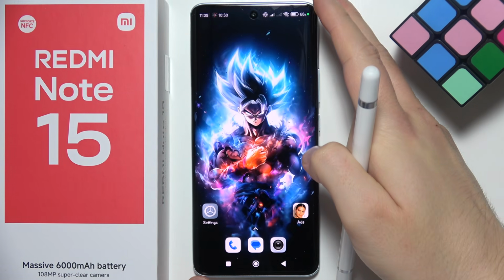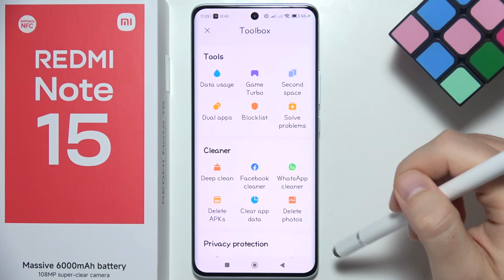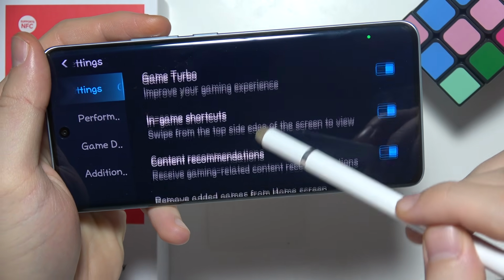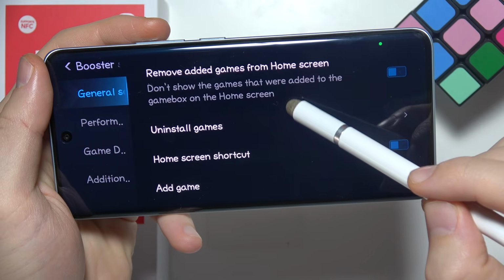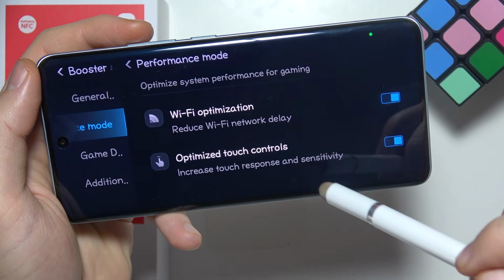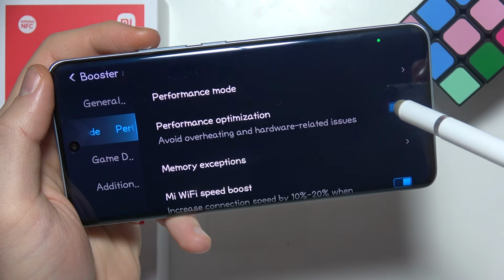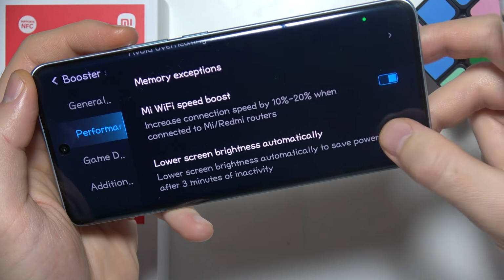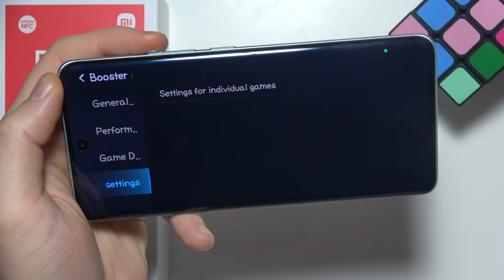Redmi Note 15: All Game Turbo Settings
Learn all the Game Turbo settings on your Redmi Note 15 step by step. In this video, I show every option available in Game Turbo, including performance modes, touch enhancements, and display settings for optimized gaming on your Redmi phone.

If you want to get the most out of Game Turbo and customize gaming performance on your Redmi Note 15, this guide will help you explore all settings clearly and easily.